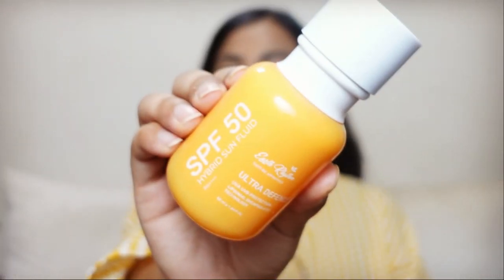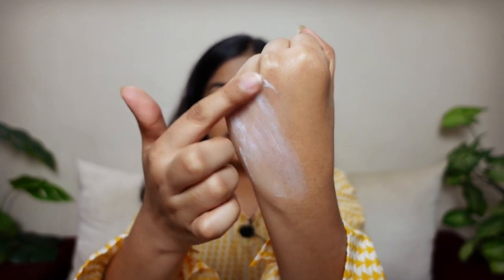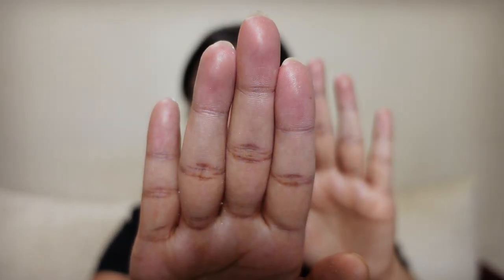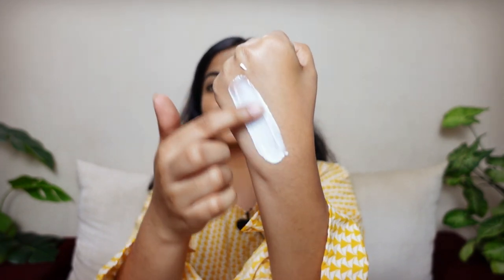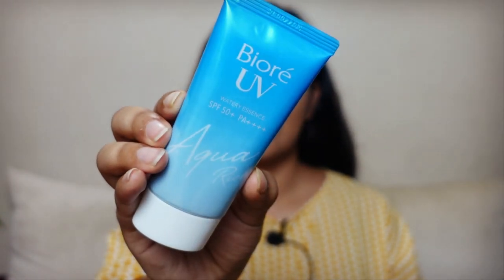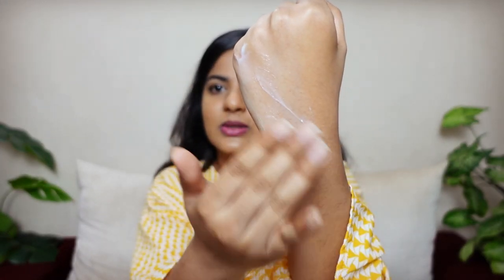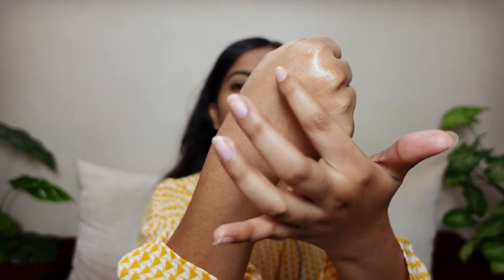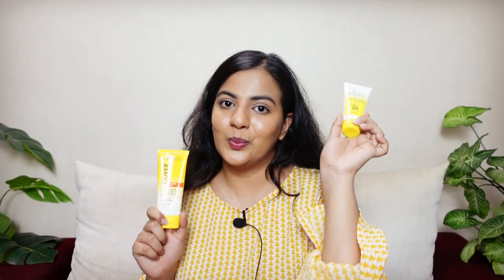Worst Sunscreens for Oily, Acne-prone skin | Worst Sunscreens of 2021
Hello, In today's video I have shared with you all of the sunscreens that did not work for me in 2021. Hence, I categorise them as worst sunscreens for my skin.

💫PRODUCTS USED💫

 PRODUCT 1
FROM AMAZON

PRODUCT 2
FROM AMAZON

PRODUCT 3
FROM AMAZON

PRODUCT 4
FROM AMAZON
FROM NYKAA
NOT AVAILABLE

PRODUCT 5
FROM AMAZON

PRODUCT 6
FROM AMAZON

CHAPTERS
00:00 Intro
00:23 FIRST SUNSCREEN
2:45 SECOND SUNSCREEN
5:13 THIRD SUNSCREEN
9:08 FOURTH SUNSCREEN
11:24 FIFTH & SIXTH SUNSCREEN

FOR SKINCARE ENQUIRIES - Join me on our monthly live sessions.